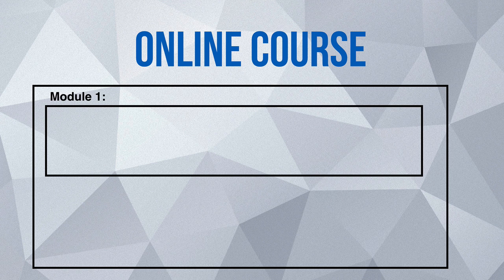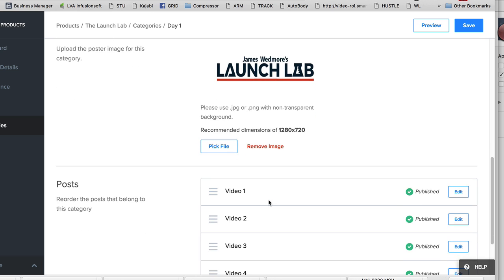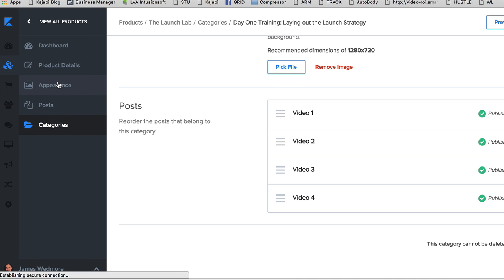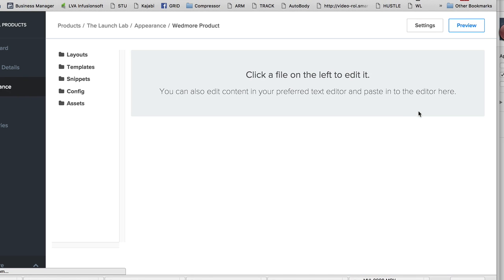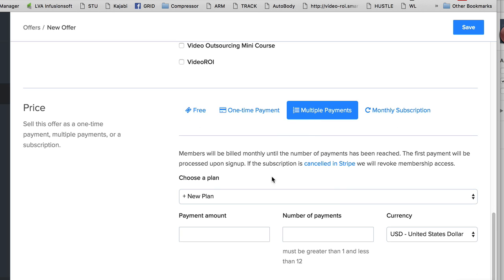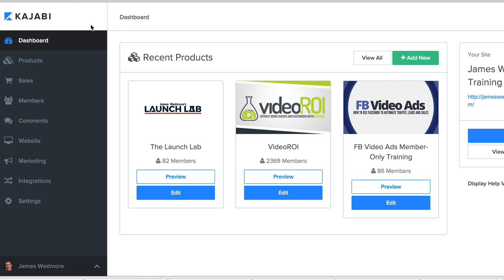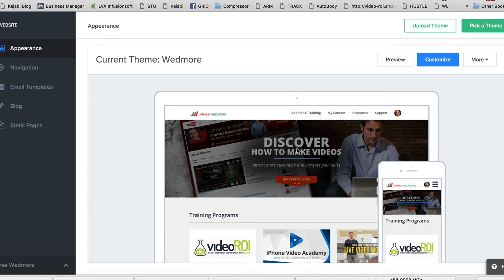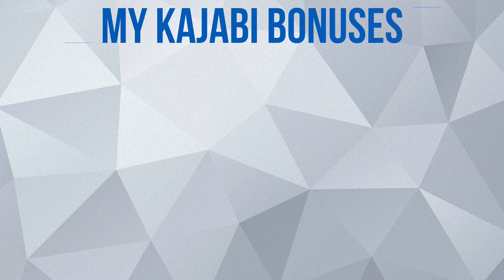The NEW Kajabi Official REVIEW! Is it right for you?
In this video, I break down exactly WHAT the NEW Kajabi is, HOW it works, and is it right for you!

01:20 What is it, and who is it for?

03:19 Creating an Online Course

11:48 Selling Your Courses (sales pages, checkout pages & more)

14:30 Affiliate Center

15:13 Checkout Pages

15:46 Creating Upsells

16:05 Creating Marketing Pages

17:53 Connecting the Entire System

21:25 My Bonuses! ***No Longer Available!***